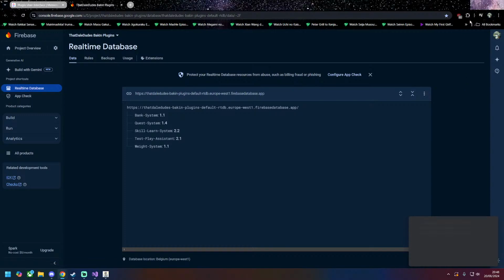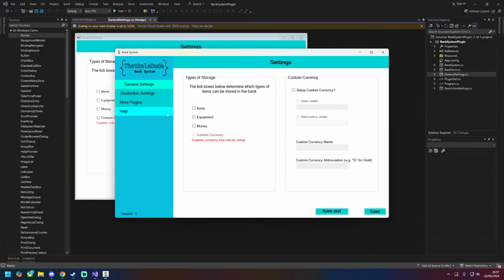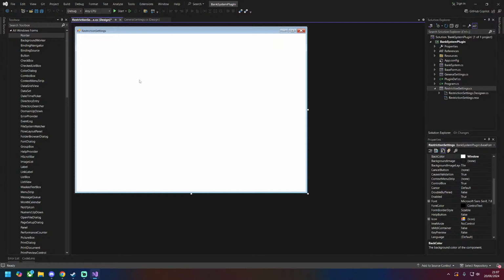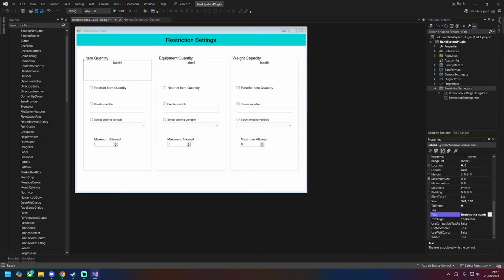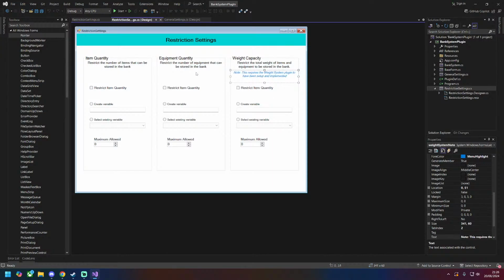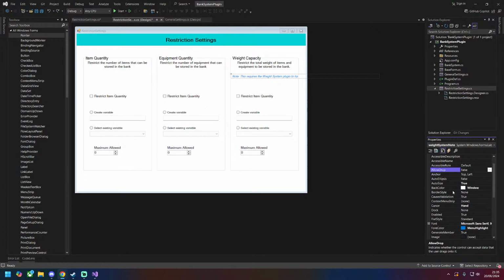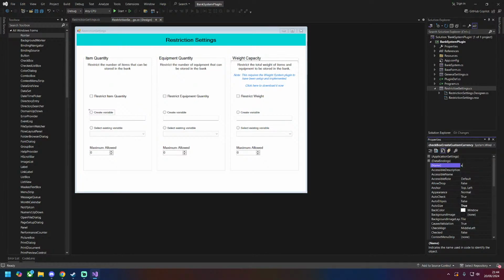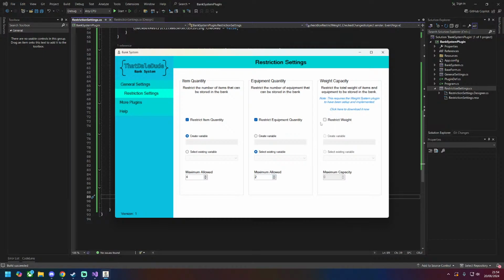Creating my new plugin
Doing some work to create the user interface for my new plugin